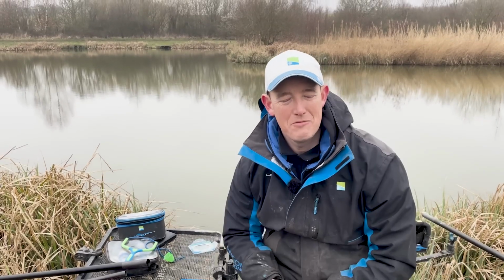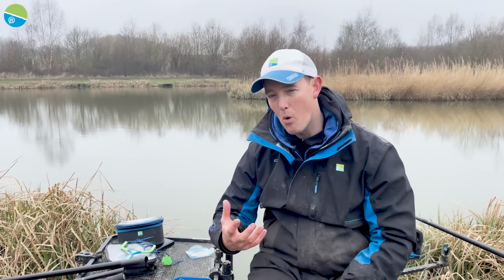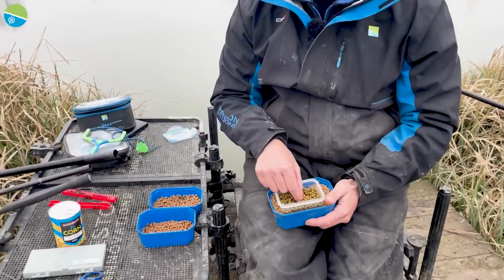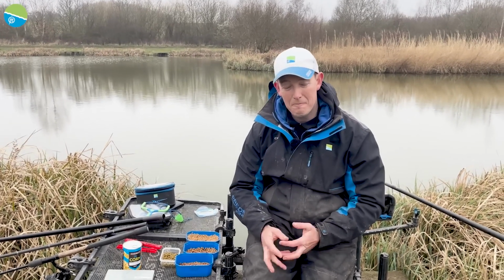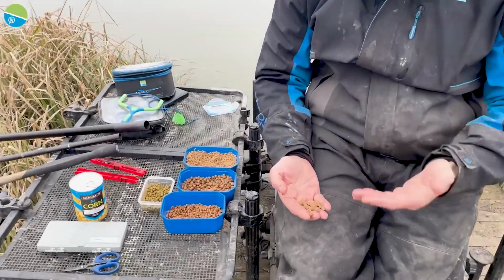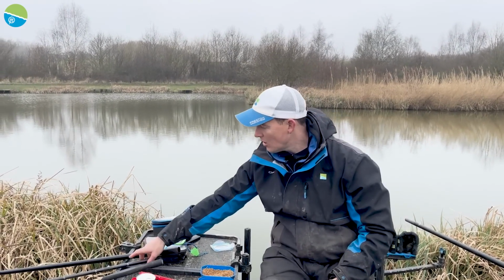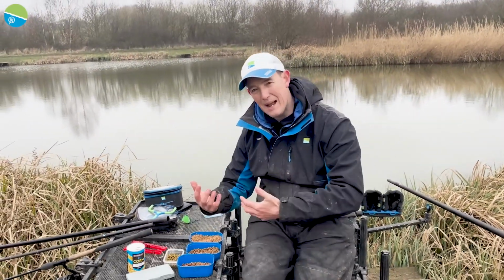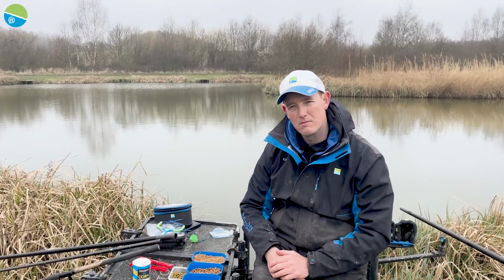Preston SOFT OR HARD BACK TO BASICS with Lee Kerry